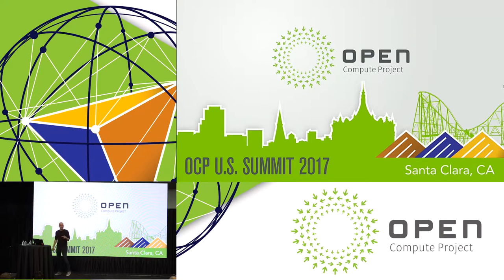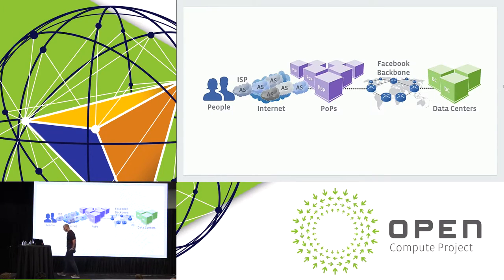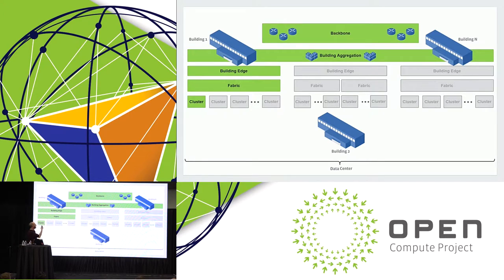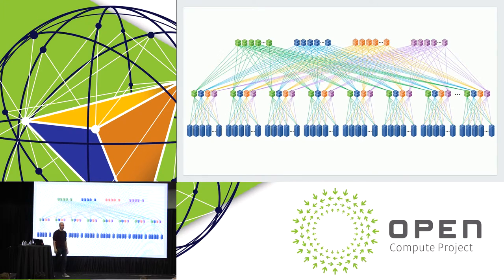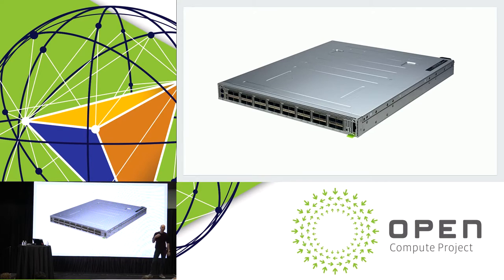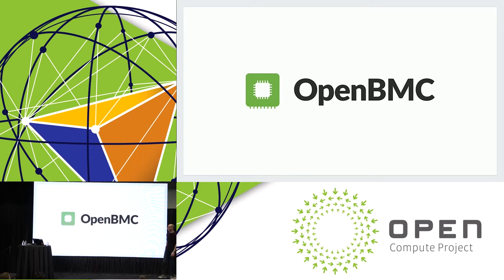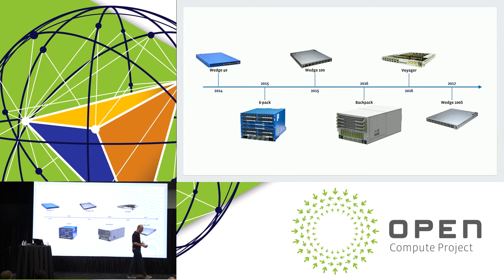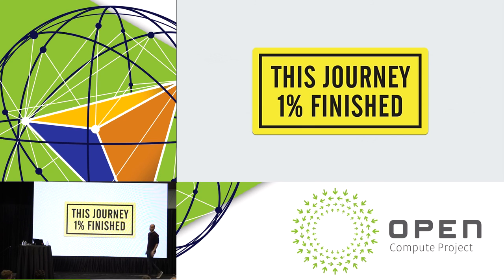Facebook: Zooming In On the Network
Luis MartinGarcia, Network Engineer at Facebook, addresses the crowd at the OCP US Summit 2017 Event on March 8th at the Santa Clara Convention Center in Santa Clara, California.

MartinGarcia will talk about how Facebook looks at its network from multiple angles: from the way the network connects people together across the globe, to the individual components of a switch that interconnects servers at a datacenter. The talk will share Facebook’s vision for open hardware and how simple pieces can be used to build networks at a very high scale.